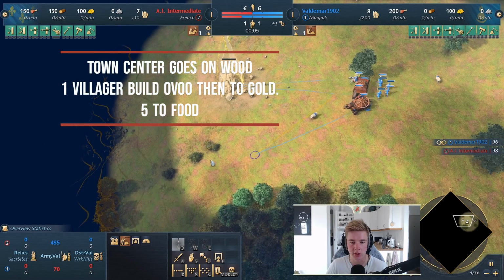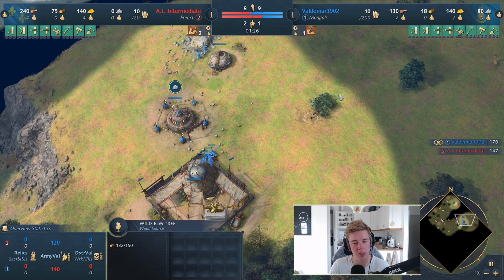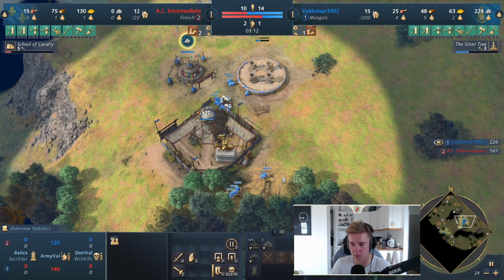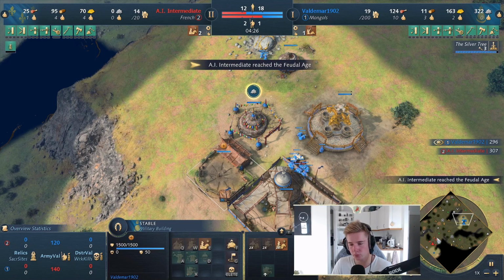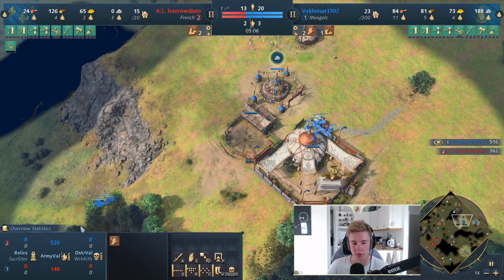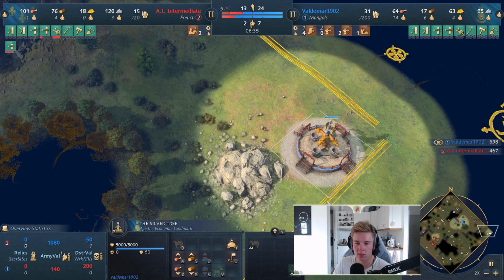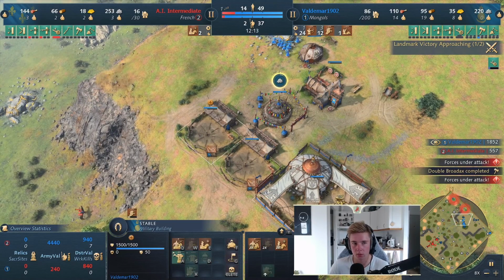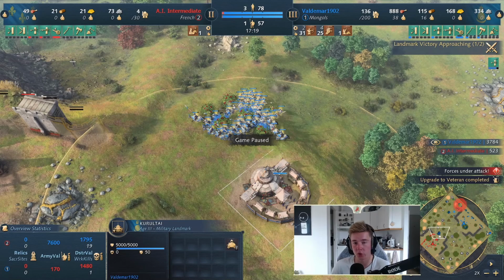4:30 FEUDAL RUSH MONGOL GUIDE | Build Order Guides | Valdemar1902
This guide is designed to teach you how to play fast feudal with a 4:30min timing for rushing. This build order is great for establishing early control.

Timestamps:

Intro: 00:00

The Build Order: 00:32

Aggression and post-build-order guidance: 06:22

Coaching:
I play at the top 17-32 level worldwide with 2000+ Elo.
I can't wait to meet you!
- Valdemar1902